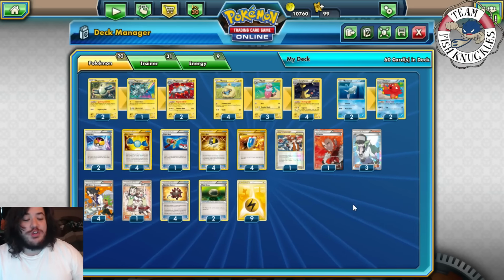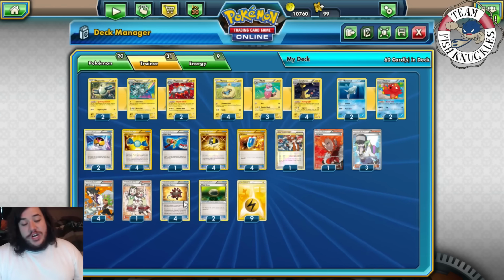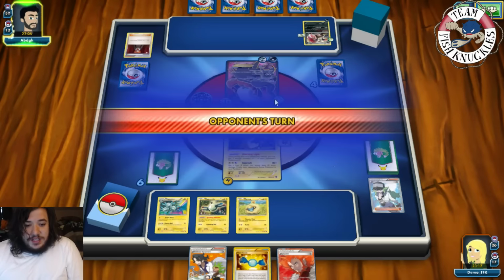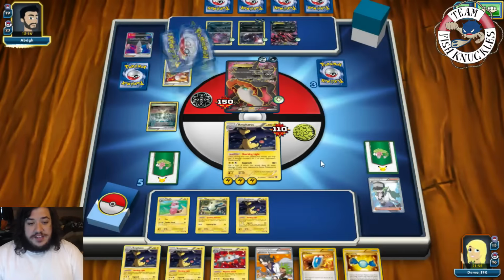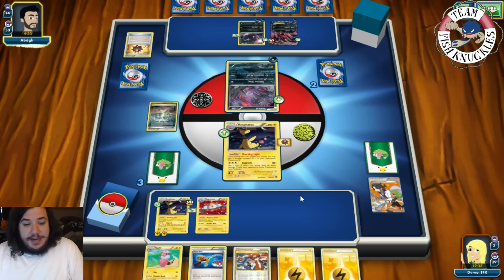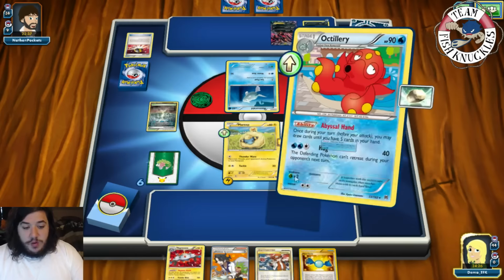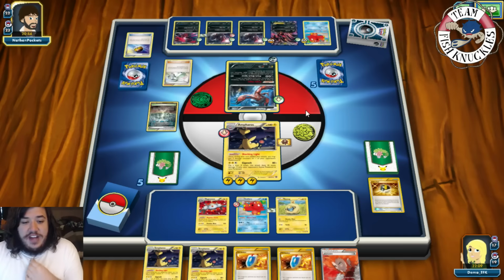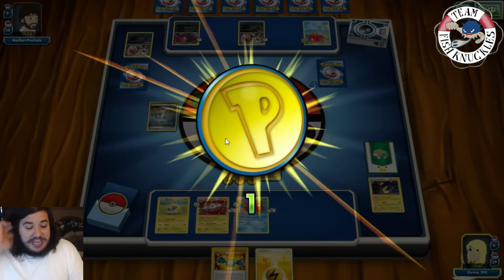Rogue Tuesday #74 Ampharos/Magnezone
#Pokémon - 20

* 2 Magnemite BKT 51
* 1 Magneton BKT 53
* 2 Magnezone BKT 54
* 4 Mareep STS 38
* 3 Flaaffy STS 39
* 4 Ampharos STS 40
* 2 Remoraid BKT 32
* 2 Octillery BKT 33

* 4 Professor Sycamore STS 114
* 4 Ultra Ball PLF 122
* 1 Fisherman HS 92
* 1 Super Rod NVI 95
* 2 Level Ball AOR 76
* 1 Teammates PRC 160
* 4 VS Seeker ROS 110
* 3 N NVI 101
* 4 Rare Candy PLB 105
* 1 Lysandre FLF 104
* 2 Float Stone PLF 99
* 4 Bursting Balloon BKP 97

#Energy - 9

* 9 Lightning Energy CL 91